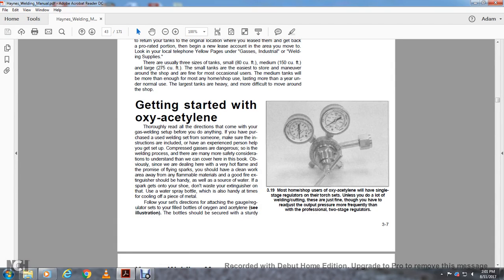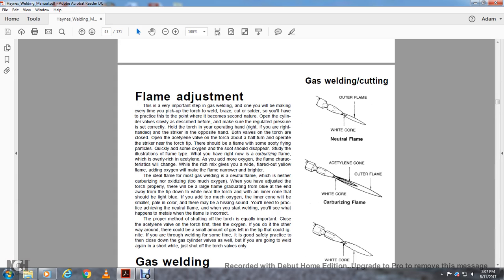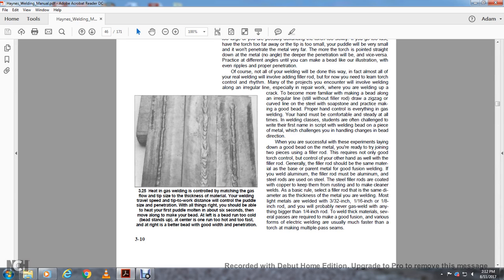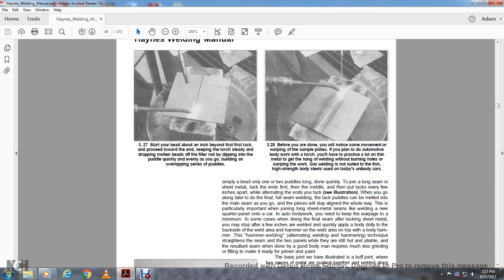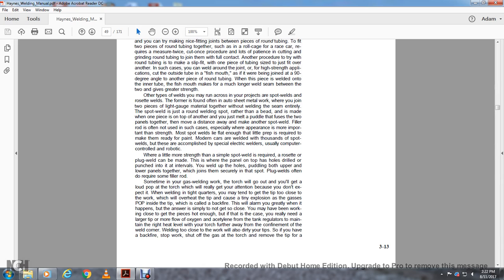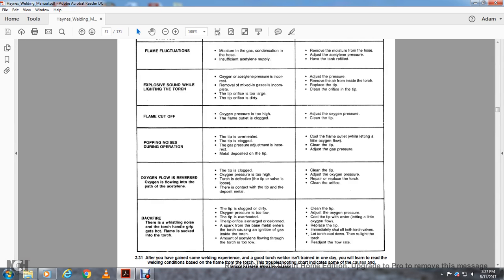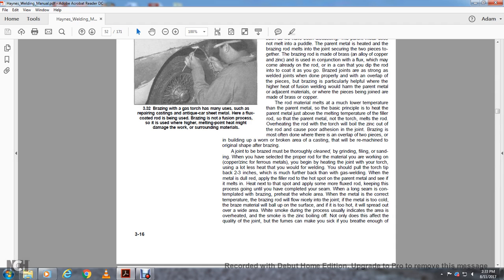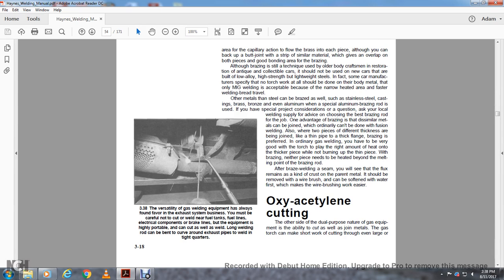HAYNES WELDING MANUAL PART4